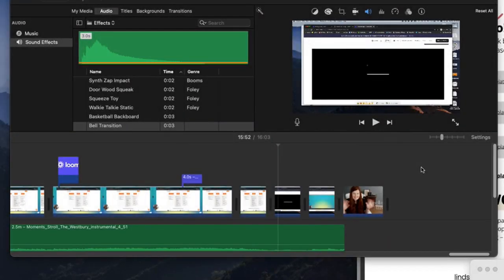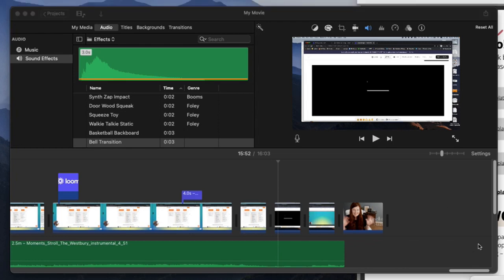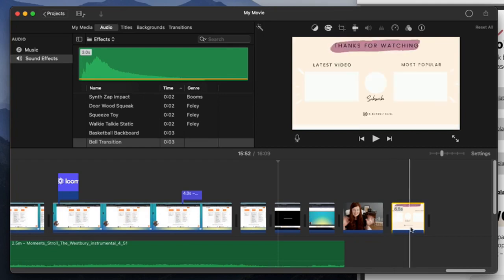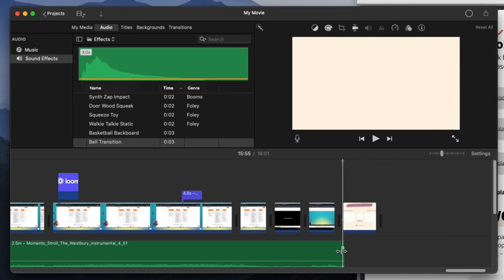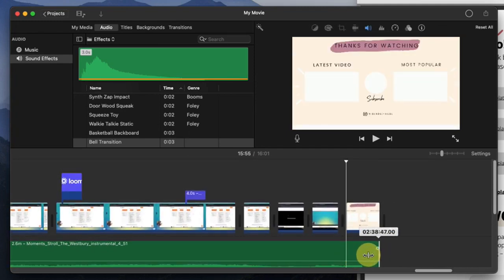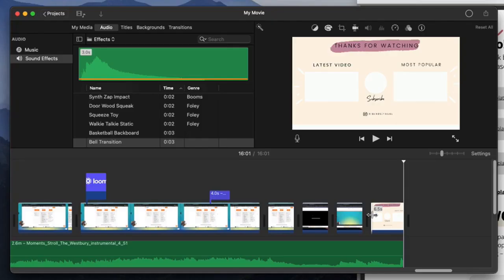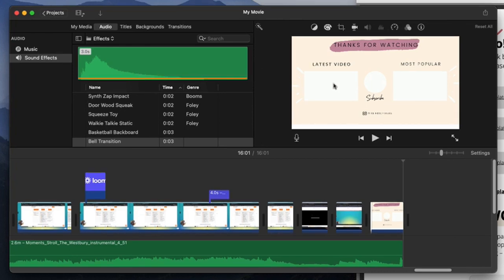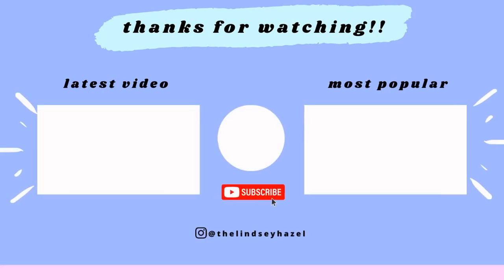How to Add an End Screen to YouTube Video in iMovie (2022)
This is a video about How to Add an End Screen to YouTube Video in iMovie

⭐️ Grab my YouTube Template pack to get your Editable End Screen template

00:00 Add end screen to imovie

About This Video In this video, Lindsey Hazel from lindseyhazel.com talks how to add an end screen template to your youtube video with iMovie. YouTube Channel Template Pack - Editable Canva Templates - YouTube Thumbnails, Channel Art, and End Screen Templates

👉Join as an insider for member-only training videos, live q+a, and more

_____________EQUIPMENT USED_____________

🎧 AirPod Pros as my Microphone

📦 Send snail mail here:
Lindsey Hazel